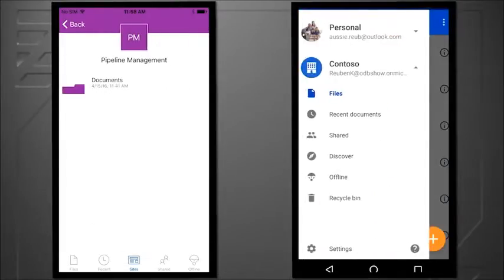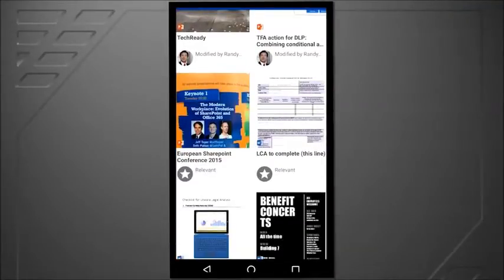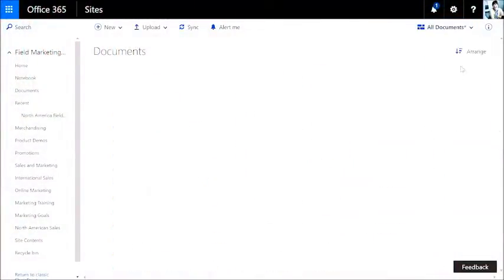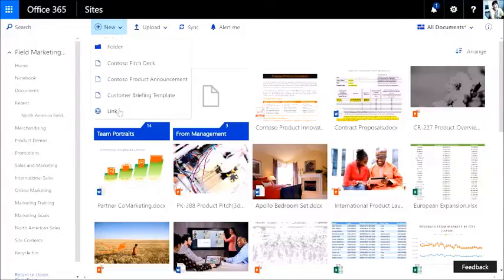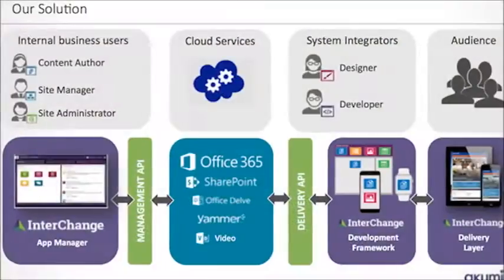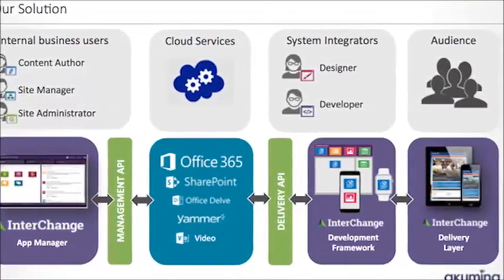Review of SharePoint 2016 with Amy Martyn featuring David Maffei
In the beginning of May, SharePoint unveiled a new cloud-first, mobile-first vision at the Future of SharePoint event which is allowing people, teams and organizations to intelligently discover, share and collaborate content from anywhere and on any device.  Hear from tech insider, Amy Martyn from Falcon-Software as she explains which SharePoint features have been released since the Future of SharePoint event and what people are saying.  Amy also interviewed the CRO of Akumina,  David Maffei to get his insight into SharePoint 2016.